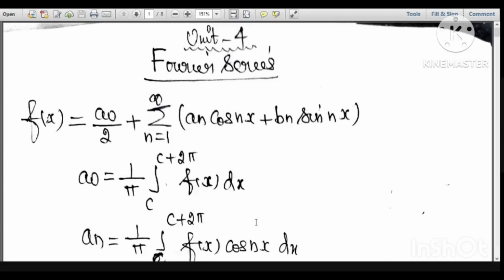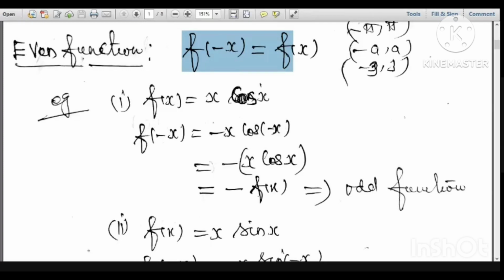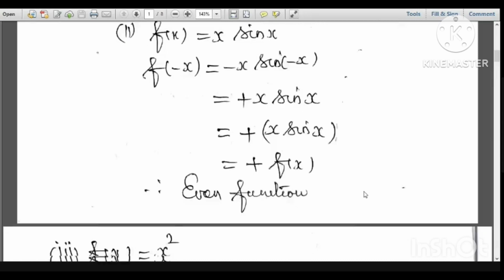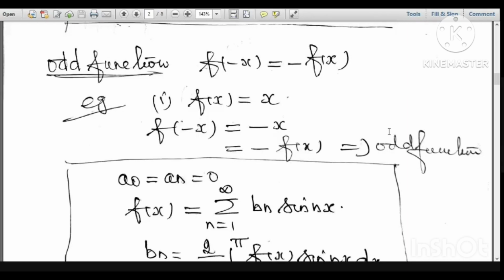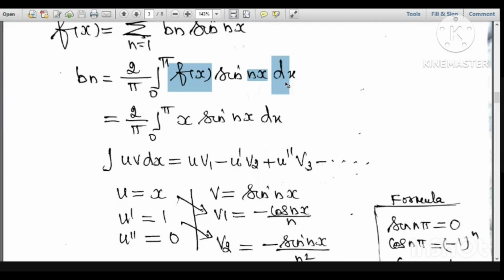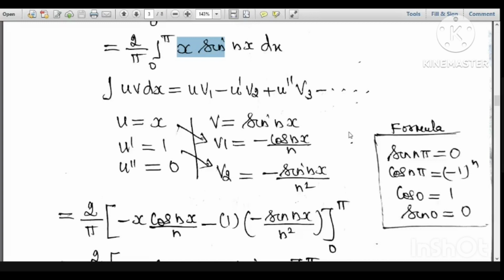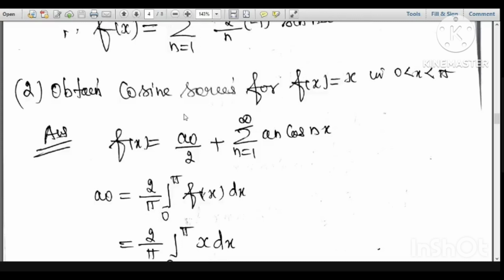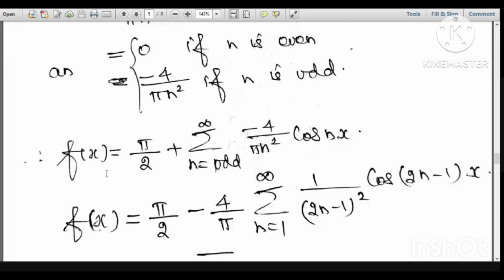This video is based on the title: Fourier series -Problems